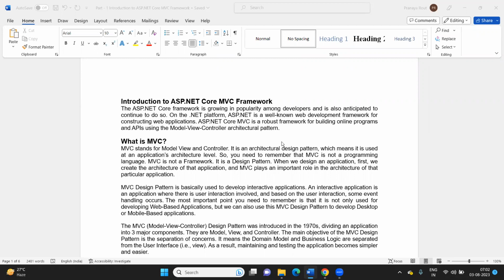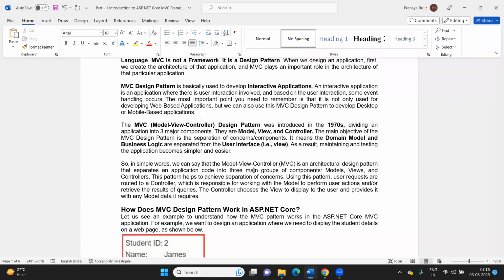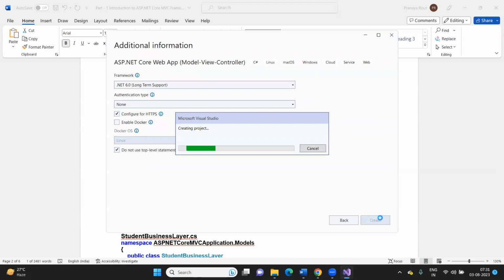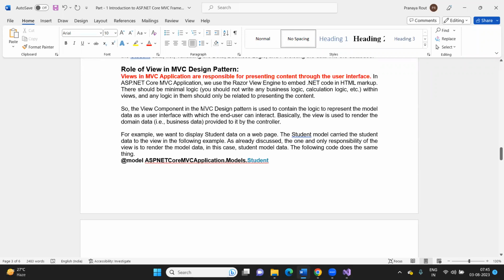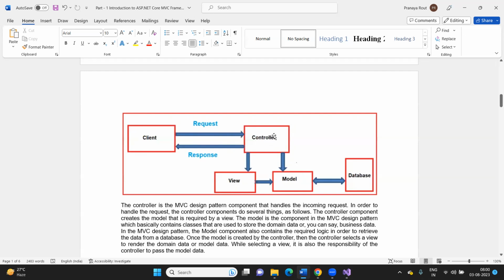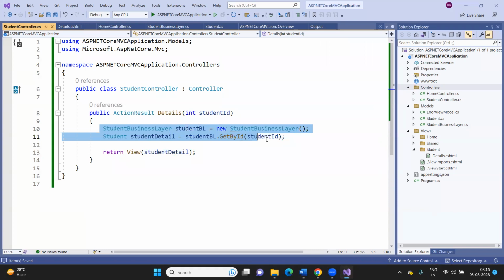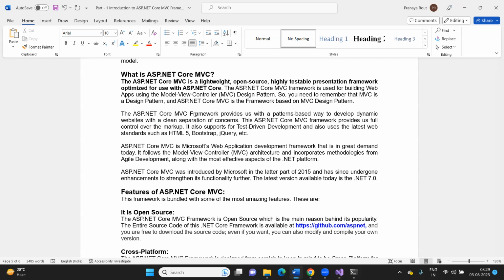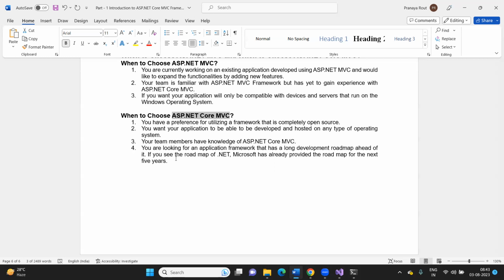MVC Design Pattern in ASP.NET Core | Day 10 | Dot Net Tutorials | Pranaya Rout | Online Training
At the end of this video, you will understand the following pointers.
How Does MVC Design Pattern Work in ASP.NET Core?
What is ASP.NET Core MVC?
Features of ASP.NET Core MVC
When to Choose ASP.NET MVC and When to Choose ASP.NET Core MVC?

MVC stands for Model View and Controller. It is an architectural design pattern, which means it is used at an application’s architecture level. So, you need to remember that MVC is not a programming language. MVC is not a Framework. It is a Design Pattern. When we design an application, first, we create the architecture of that application, and MVC plays an important role in the architecture of that particular application.

MVC Design Pattern is basically used to develop interactive applications. An interactive application is an application where there is user interaction involved, and based on the user interaction, some event handling occurs. The most important point you need to remember is that it is not only used for developing Web-Based Applications, but we can also use this MVC Design Pattern to develop Desktop or Mobile-Based applications.

The MVC (Model-View-Controller) Design Pattern was introduced in the 1970s, dividing an application into 3 major components. They are Model, View, and Controller. The main objective of the MVC Design Pattern is the separation of concerns. It means the Domain Model and Business Logic are separated from the User Interface (i.e., view). As a result, maintaining and testing the application becomes simpler and easier.

So, in simple words, we can say that the Model-View-Controller (MVC) is an architectural design pattern that separates an application code into three main groups of components: Models, Views, and Controllers. This pattern helps to achieve separation of concerns. Using this pattern, user requests are routed to a Controller, which is responsible for working with the Model to perform user actions and/or retrieve the results of queries. The Controller chooses the View to display to the user and provides it with any Model data it requires.

When to choose ASP.NET MVC?
You are currently working on an existing application and would like to expand the functionalities by adding new features.
Your team is familiar with ASP.NET MVC Framework but has yet to gain experience with ASP.NET Core MVC.
If you want, your application will only be compatible with devices and servers that run on the Windows operating system.

When to Choose ASP.NET Core MVC?
You have a preference for utilizing a framework that is completely open source.
You want your application to be able to be developed and hosted on any operating system.
Your team members have knowledge of ASP.NET Core MVC.
You are looking for an application framework with a long development roadmap ahead of it. If you see the road map of .NET, Microsoft has already provided the road map for the next five years.